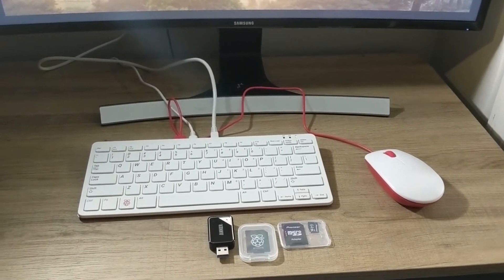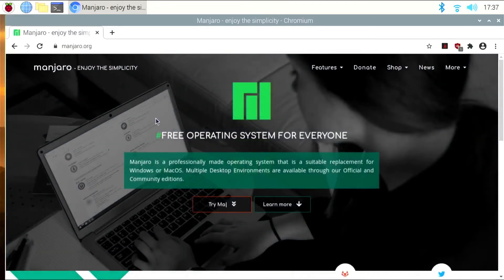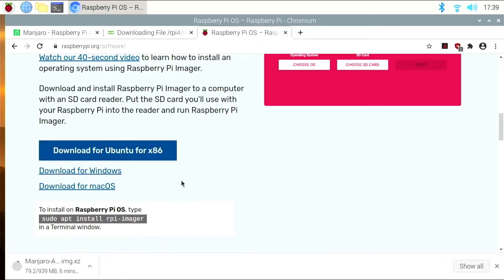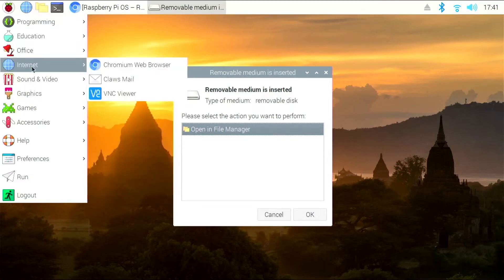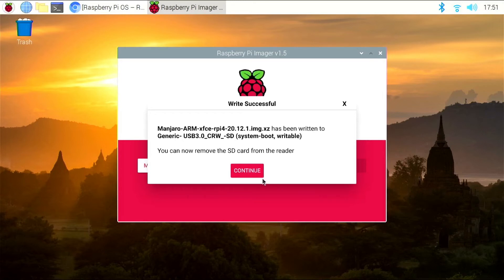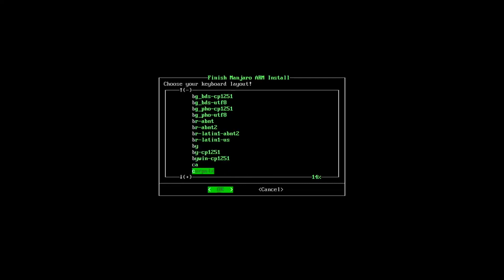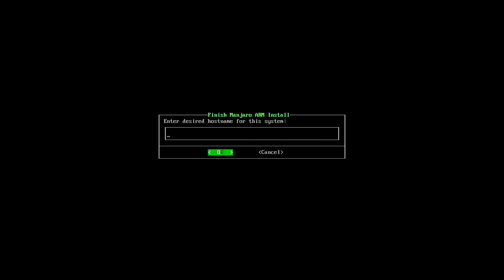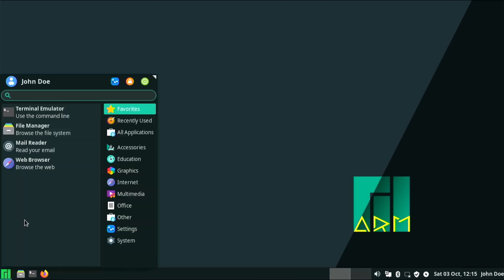Install Manjaro Linux on the Raspberry Pi400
Video walk through of how to install Manjaro Linux on the Raspberry Pi400.